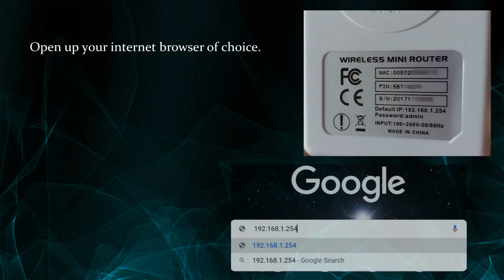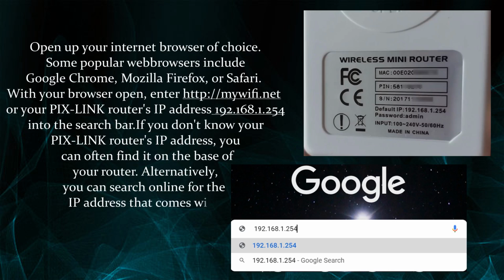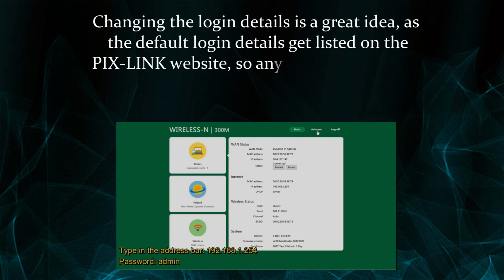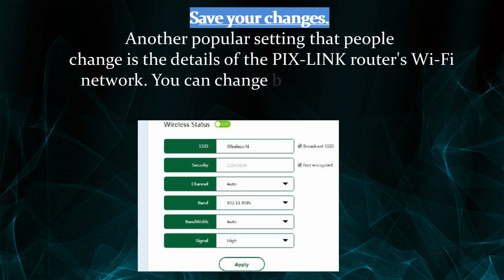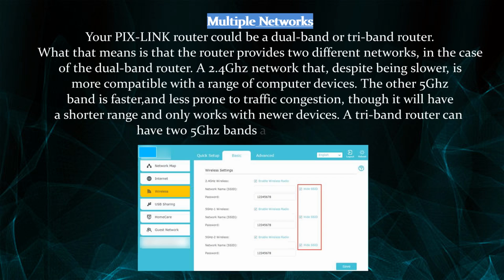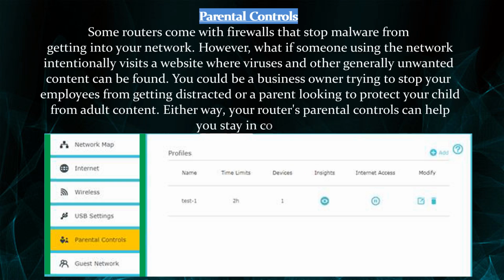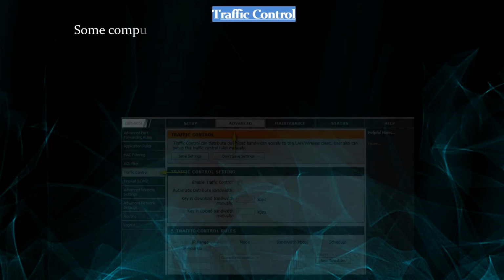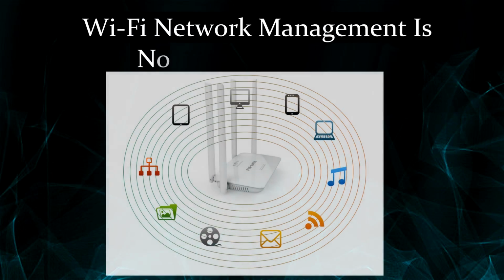How to setup PIX-LINK router, PIX-LINK ROUTER SETUP In 5 minutes, VERY EASY SETUP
PIX-LINK Router Setup

The first thing you need to do is connect your computer device up to your PIX-LINK router. You can do this over Wi-Fi, though, a wired ethernet connection is better as it's more stable.

open up your internet browser of choice. Some popular web browsers include Google Chrome, Mozilla Firefox, or Safari. With your browser open, enter or your PIX-LINK router's IP address 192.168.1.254 into the search bar. If you don't know your PIX-LINK router's IP address, you can often find it on the base of your router. Alternatively, you can search online for the IP address that comes with PIX-LINK routers.